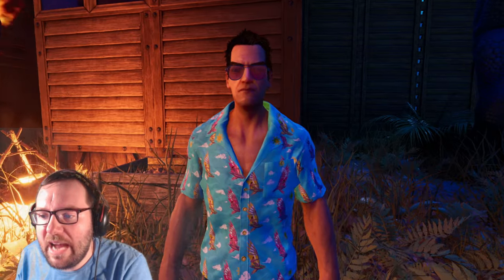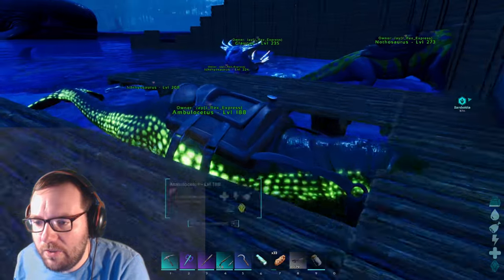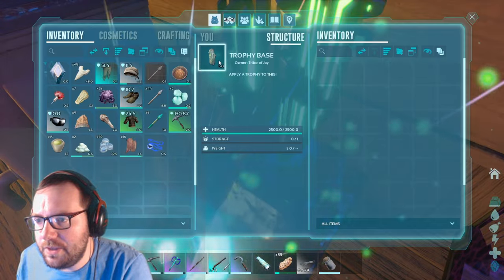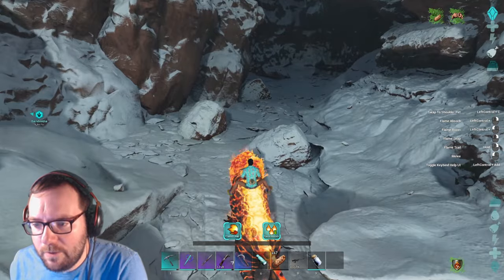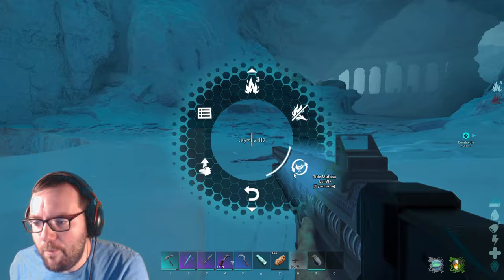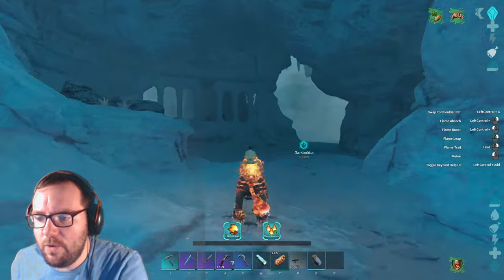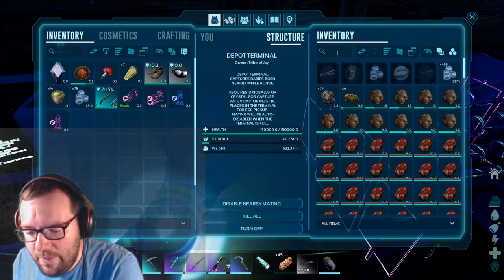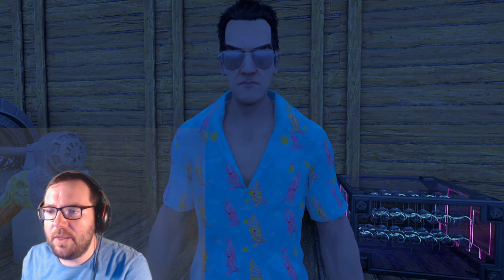Exploring the Snow Cave! - Ark the Center Ep 32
On today's episode of Ark the Center, we will be going on another cave adventure to try and obtain a couple more artifacts in preparation from the Boss. Enjoy!